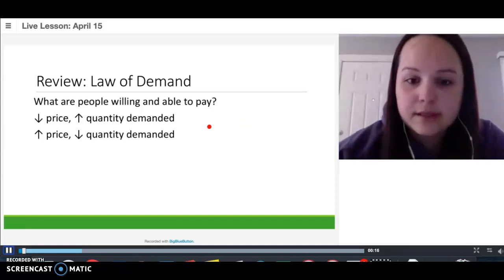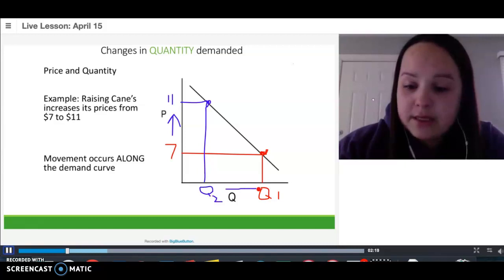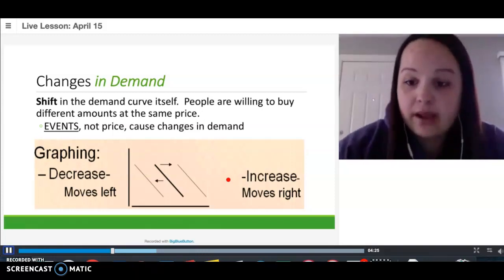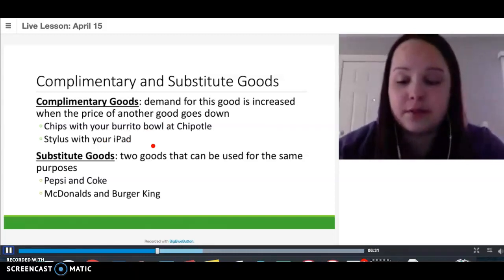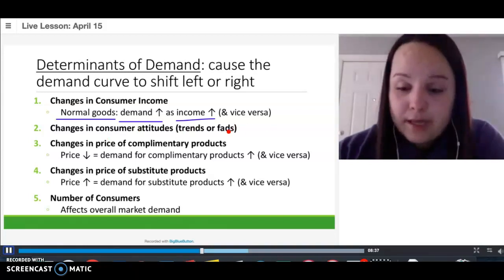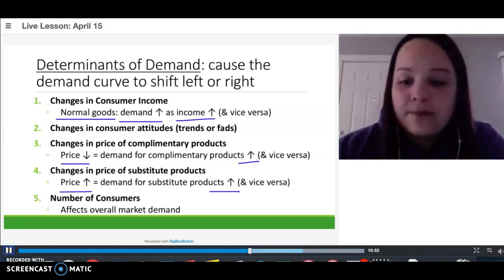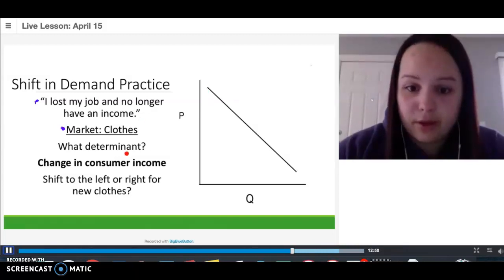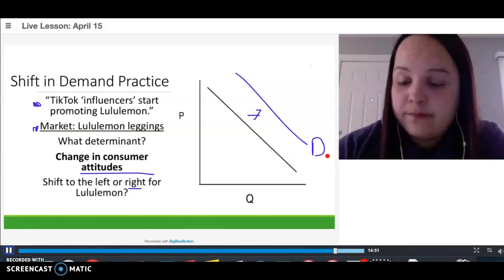Determinants of Demand